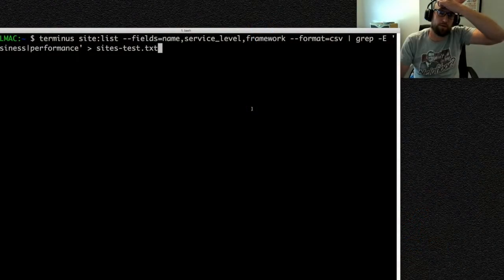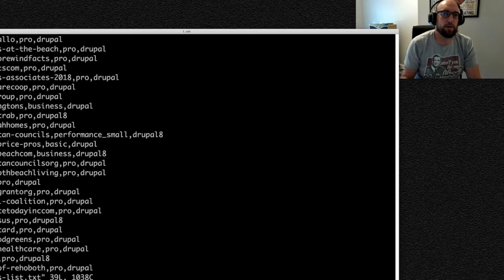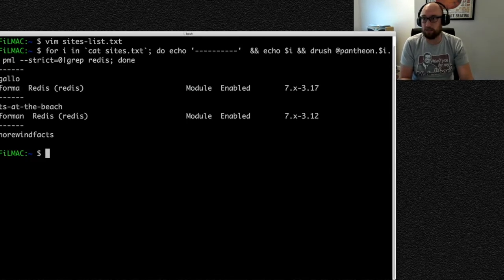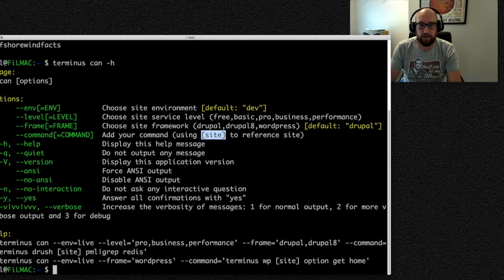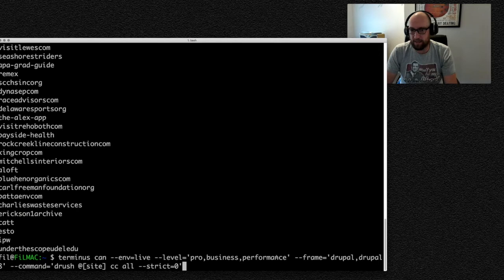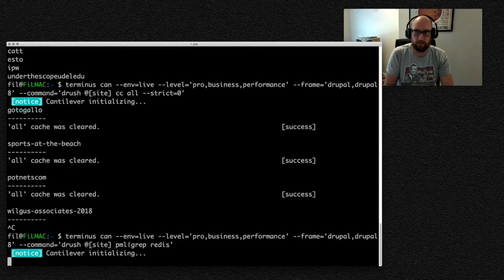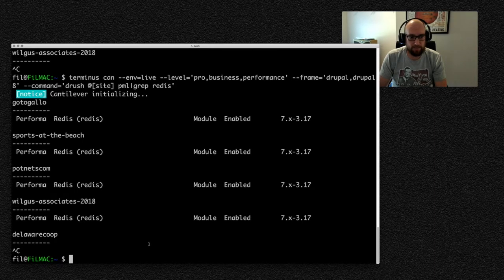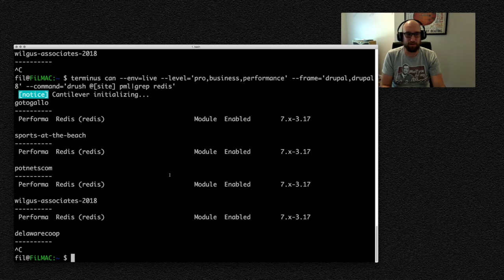Terminus Cantilever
A tutorial for Cantilever, a Terminus plugin that’s able to run commands on multiple sites at the same time instead of tediously sifting through each individual site to run commands.